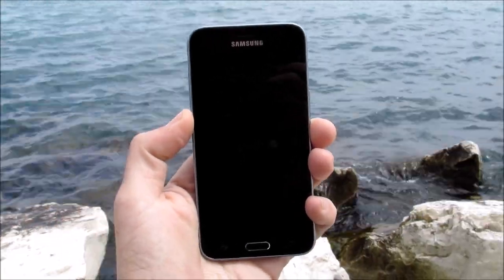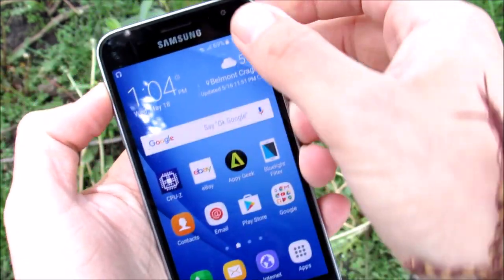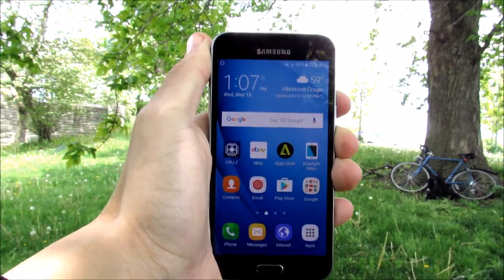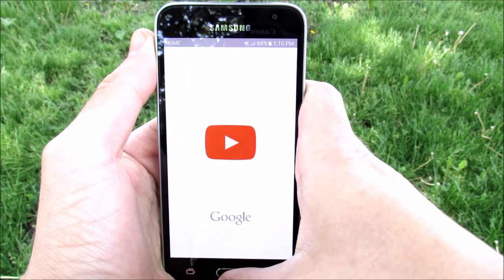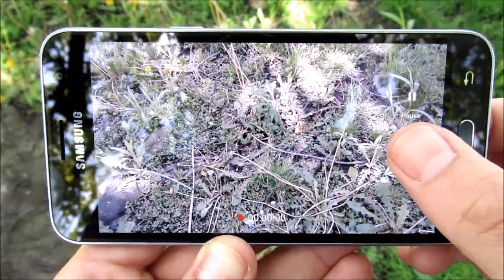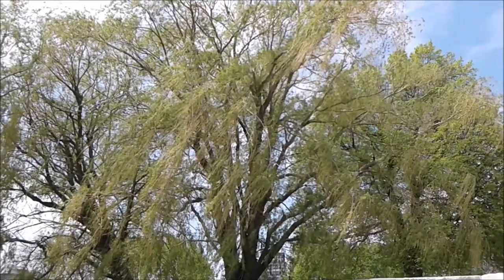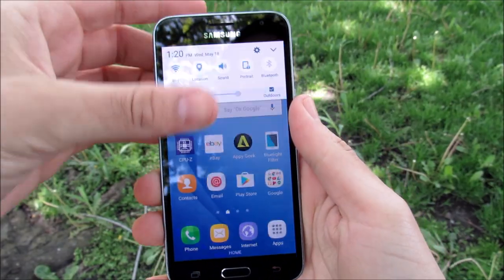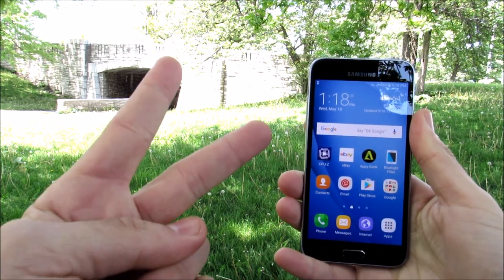Samsung Galaxy Express Prime Full Review!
Hello there and welcome to this episode of the Samsung Galaxy Express Prime Full Review! This is a customizable video review of The Samsung Galaxy Express Prime AT&T GoPhone. This phone is also known as the Samsung Galaxy J3(2016) and there are many different spin-offs of this device for different carriers. The purpose of this video is to give you the information that you need to know about this device, so that you will not have to do anymore research :)

Samsung Galaxy J3(2016) Unlocked

Introduction: 0-22:58
Hardware Tour: 23s-1:16
Build Quality: 1:17-1:35
Software: 1:36-2:16
At&t Bundled Software: 2:17 -2:46
Samsung Special Features: 2:47-3:35
Specifications: 3:36-3:50
Display quality 3:51-4:25
Storage: 4:26-4:45
A.D.D Test/App switching test: 4:46-5:56
Camera U.I. 5:57-7:06
Photo Samples: 7:07-7:48
Video Samples 7:49-9:06
Gaming 9:07-9:19
Call Quality 9:20-9:39
Negative Aspects 9:40-10:36
Postive Aspects 10:37-11:22
Battery Life 11:33-11:42